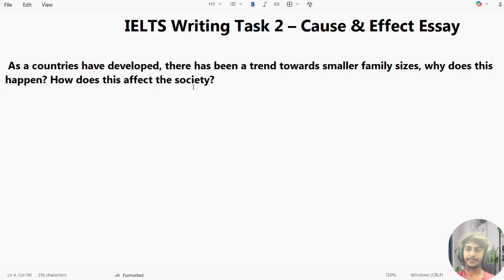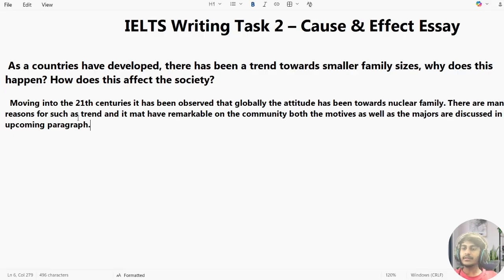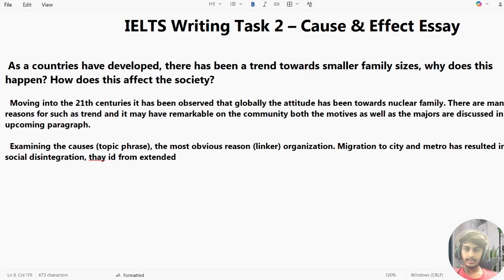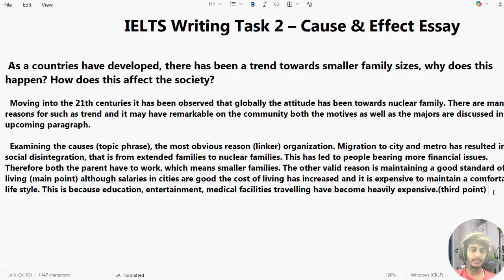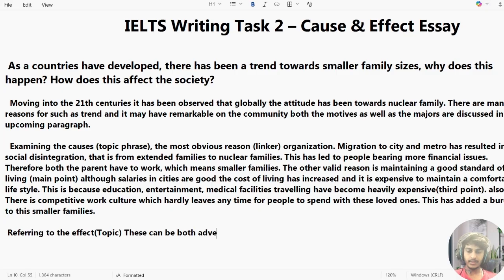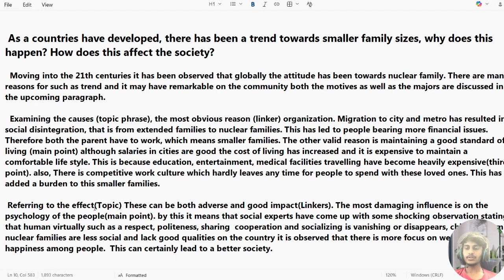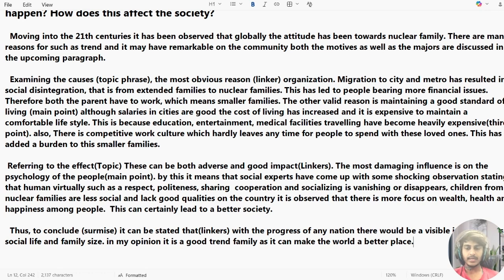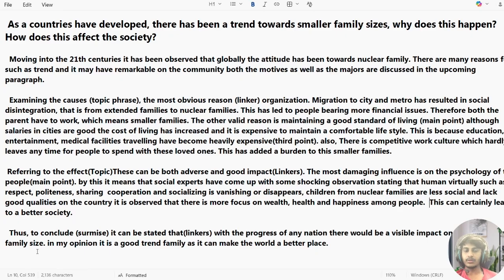Cause and Effect Essay IELTS | Smaller Families Topic | Complete Classroom Lesson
IELTS Essay Writing Live | Agree Disagree Essay with Full Explanation

IELTS Task 1 Pie Chart Report | Full Explanation & Band 7+ Model Answer

Agree or Disagree Essay Made Easy | IELTS Writing Task 2

In this video, you will learn IELTS Writing Task 2 through a complete live classroom explanation.
The topic discussed is smaller family size, one of the most common cause and effect essays in the IELTS exam.

This session covers the full essay from introduction to conclusion, with step-by-step teacher explanation, exactly how an IELTS examiner evaluates your answer.
You will understand how to:

Write a strong introduction

Explain causes clearly

Discuss positive and negative effects

Structure body paragraphs logically

Conclude effectively

This video is ideal for IELTS beginners and Band 6–7+ aspirants who want to improve idea development and coherence.
Watch till the end to learn exam-oriented writing techniques that can boost your IELTS score.